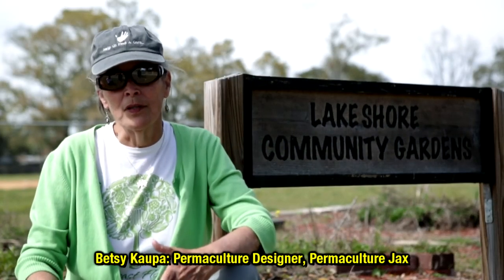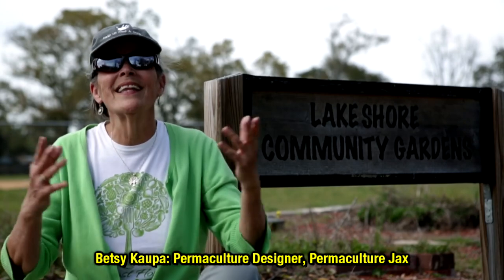Permaculture Paradise - Lakeshore Garden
Meet the Designers!

Community Leaders and Permaculture Designers talk about a project to restore the Lakeshore community garden.